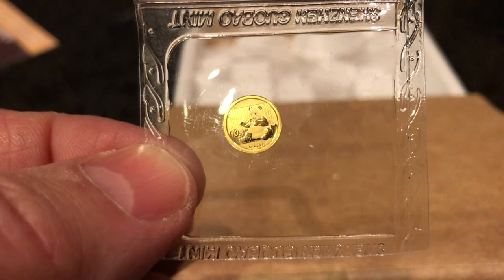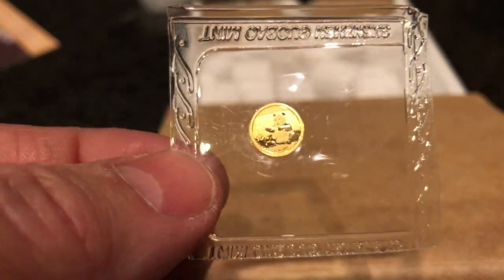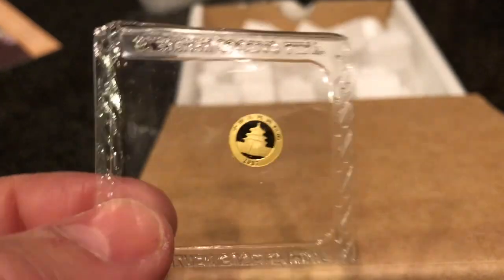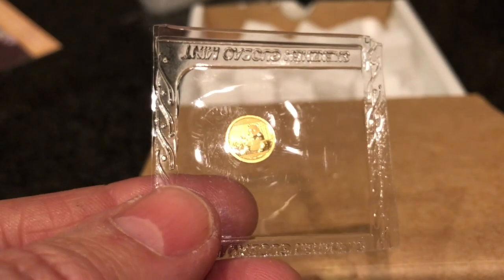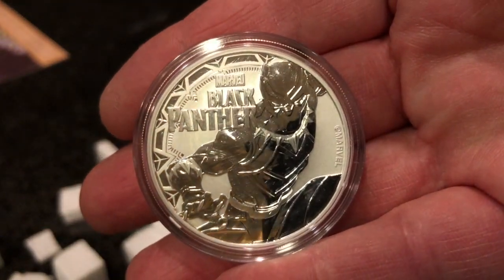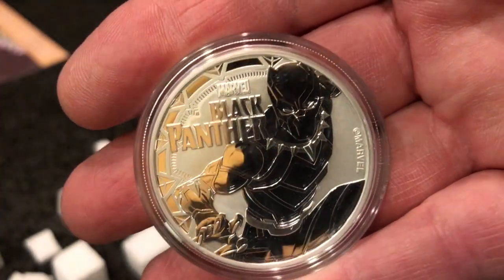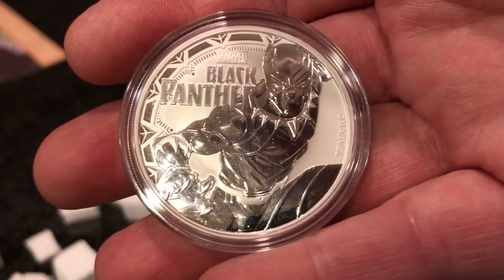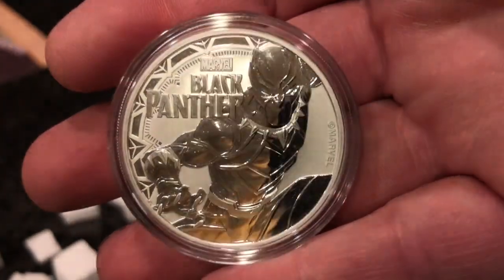GOG Alert Announcement and a cool Silver Unboxing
Gift of Gratitude Alert Announcement and Unboxing of one bad cat!  Blackk Pantherr!